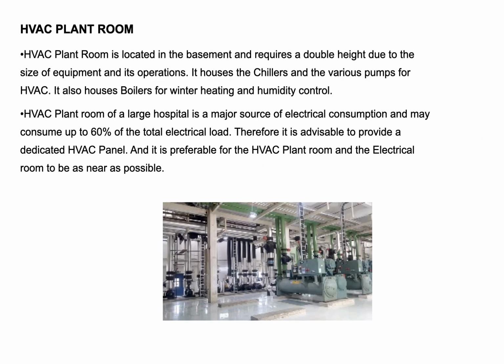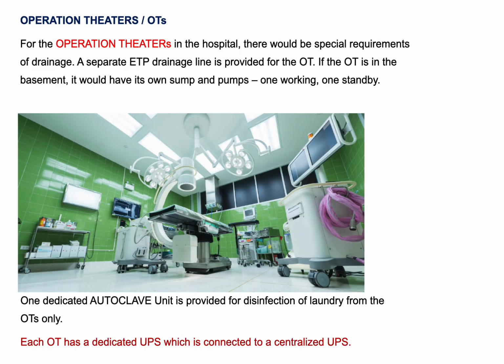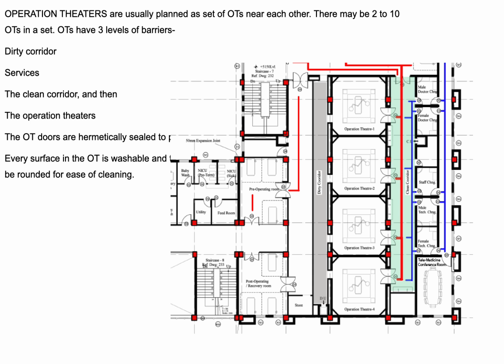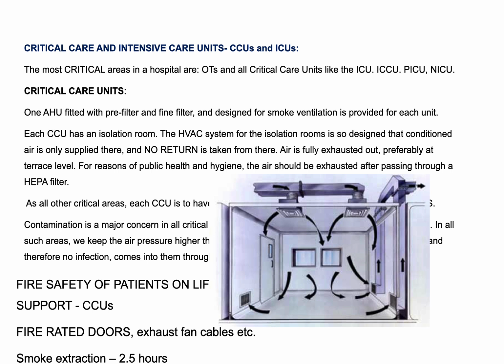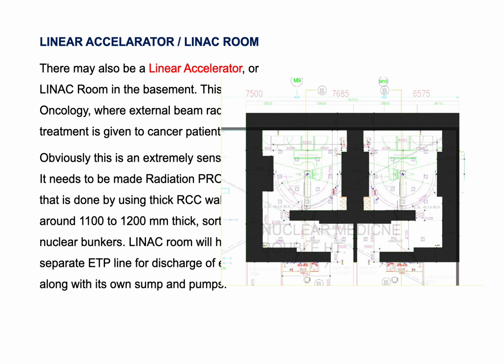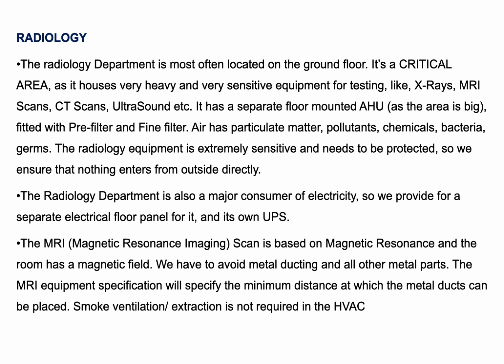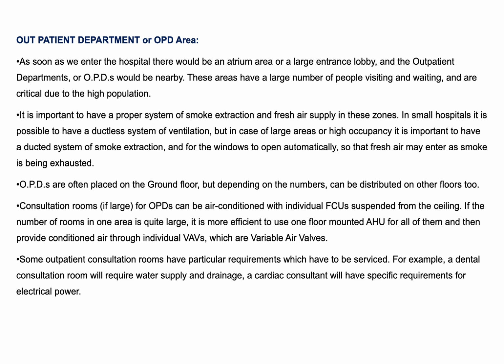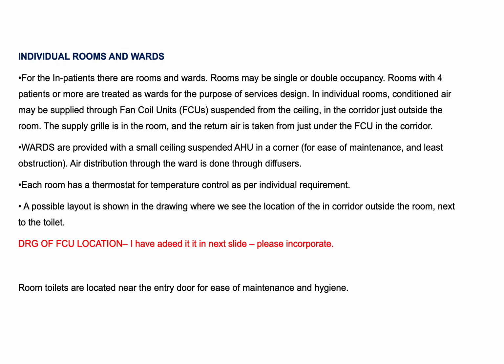HVAC systems in Critical areas of a Hospital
In continuation to the previous video on HVAC in Hospitals, this video further elaborates HVAC systems for specialised and critical areas of a Hospital